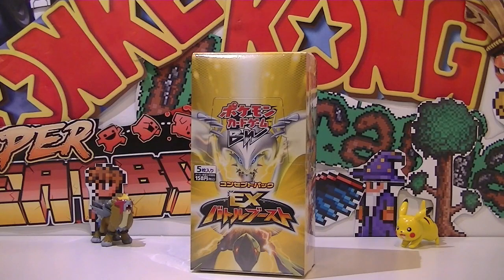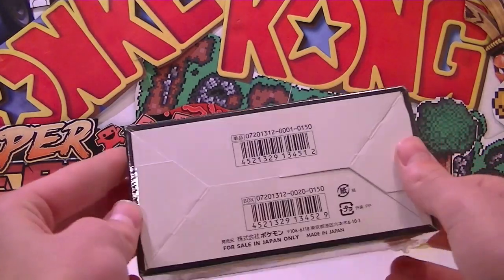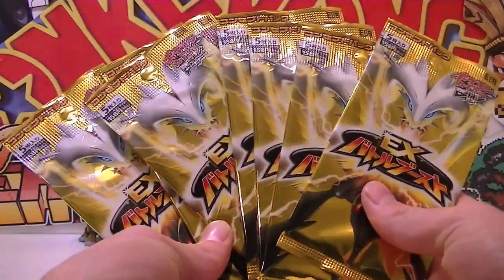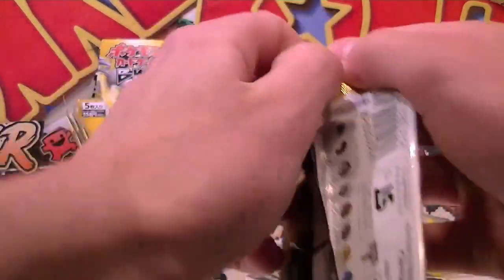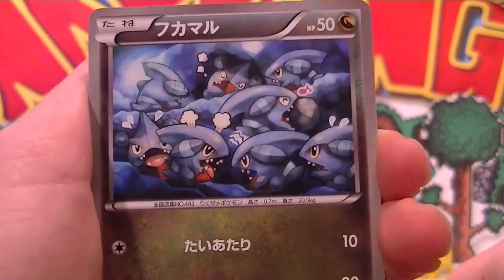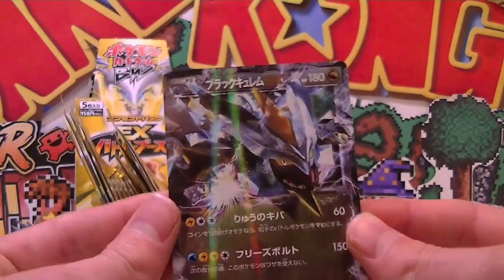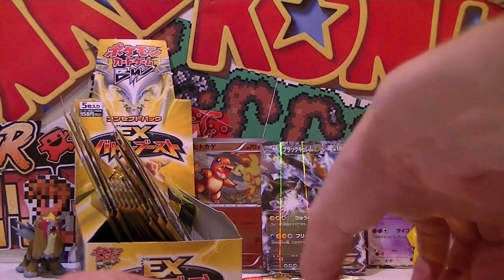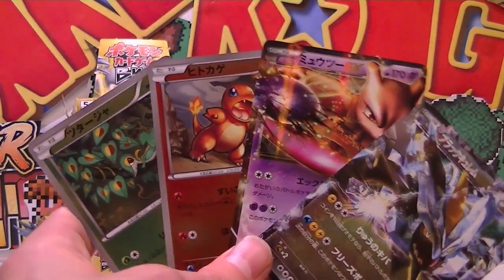Opening a EX Battle Boost Booster Box Part 1 (Great Pulls)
Today I open a Japanese EX Battle Boost Booster Box! I get fantastic pulls in this episode with 2 EX's! The art in this set very awesome and quite unique in how it all matches up with each other. But for those who are wondering this isn't a "New" set it is a reprinted Black and White set.